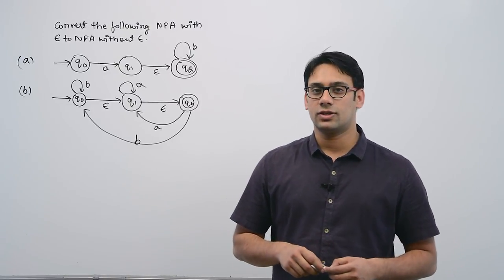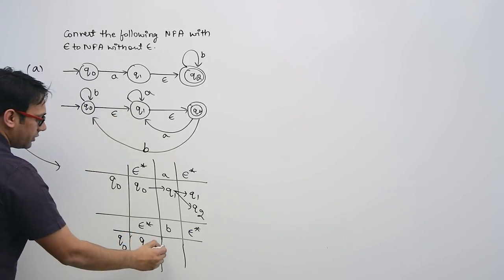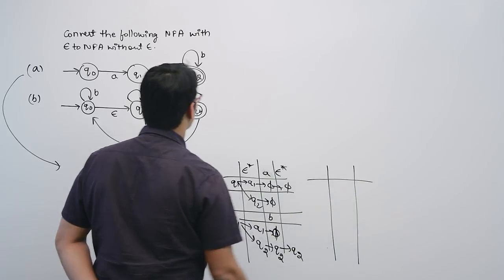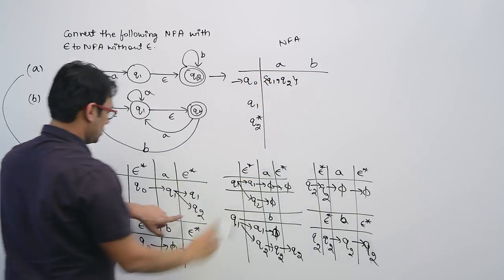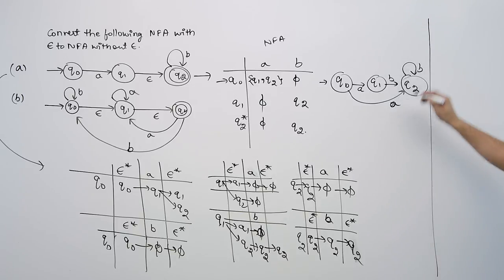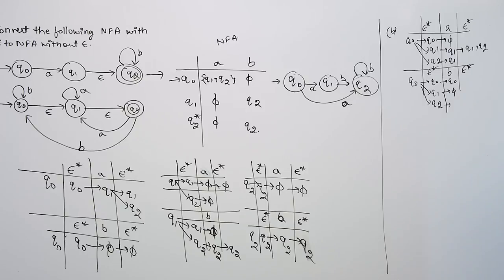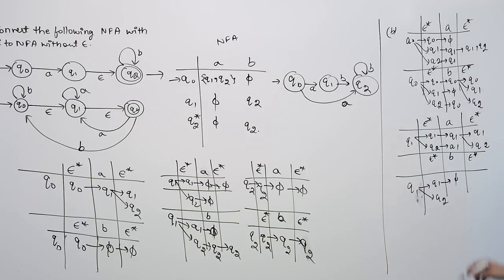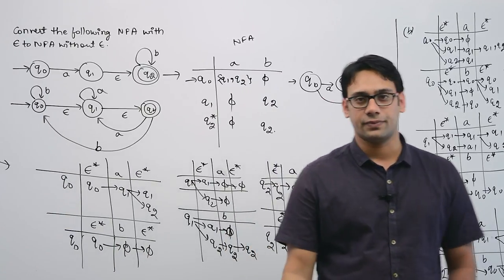ε- NFA to NFA Conversion Example